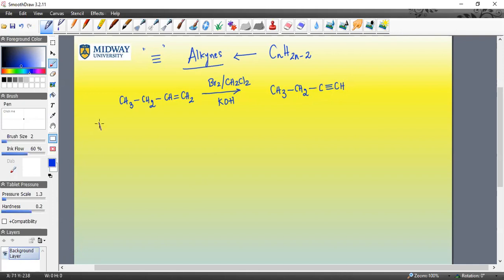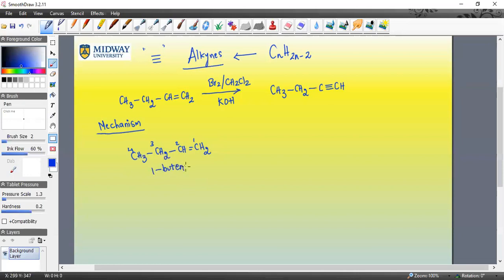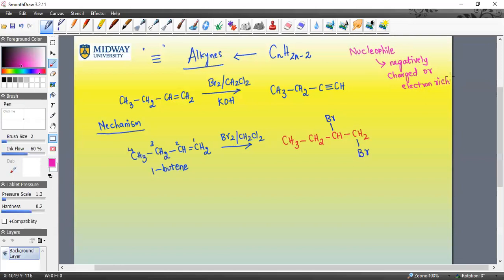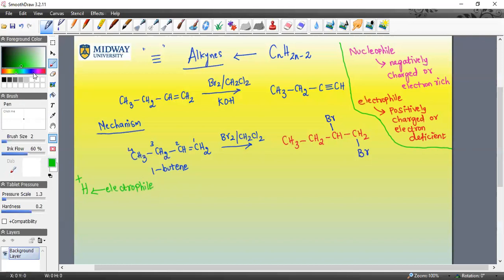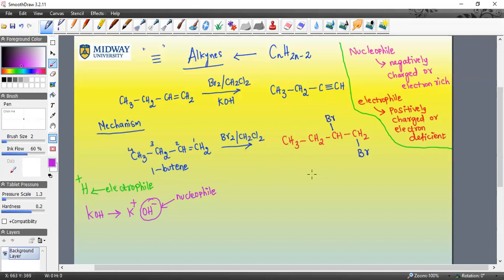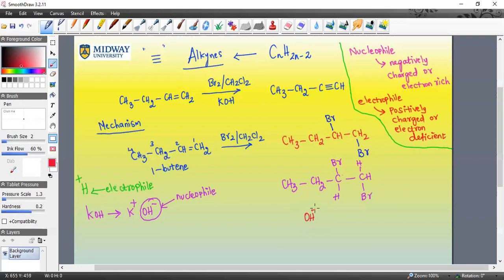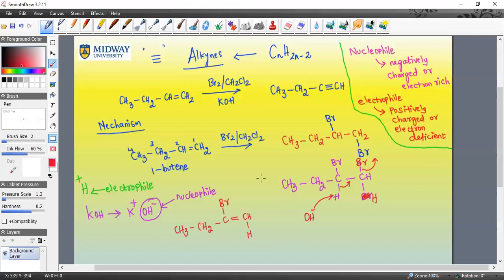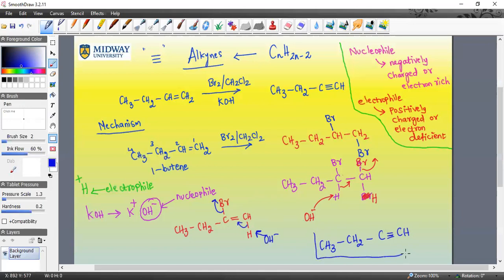Week 11 video 1